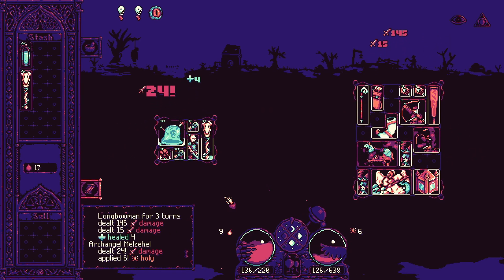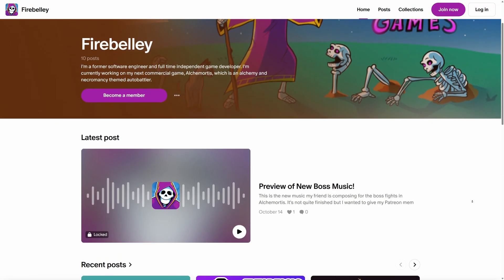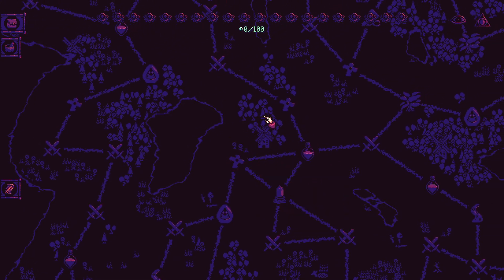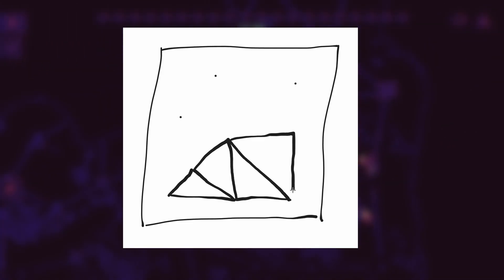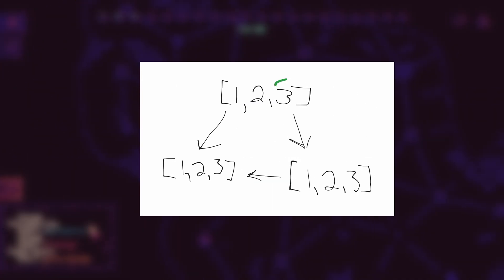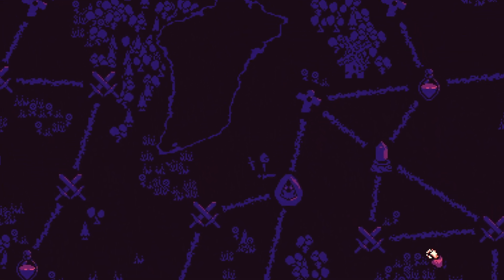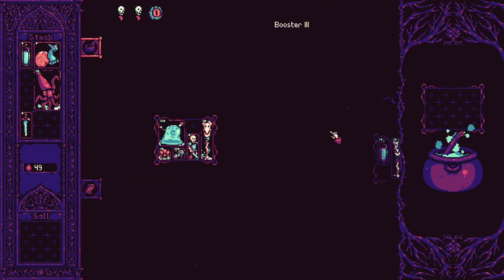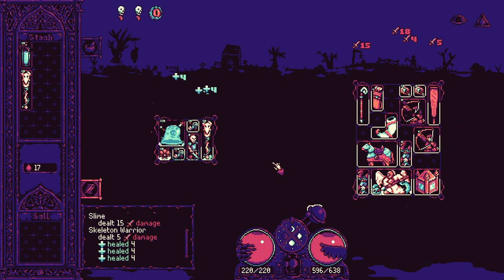I Made My Game's Map 10 Times Bigger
How did I use algorithms to make my game's map MUCH larger? In this Alchemortis devlog I cover Delaunay triangulation, Poisson-disc sampling, and more. This was a necessary change, and the game feels much better as a result.